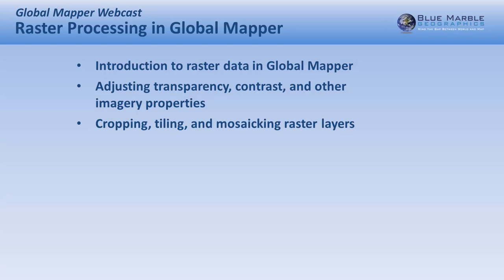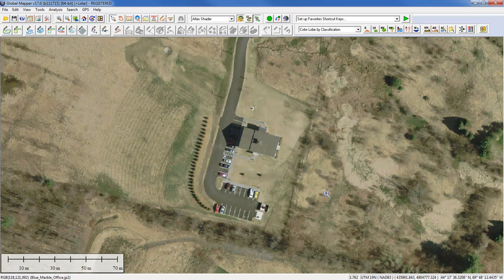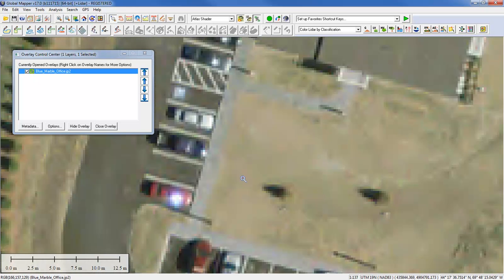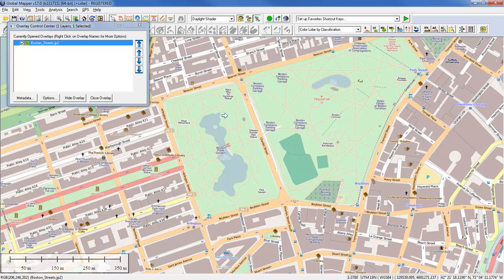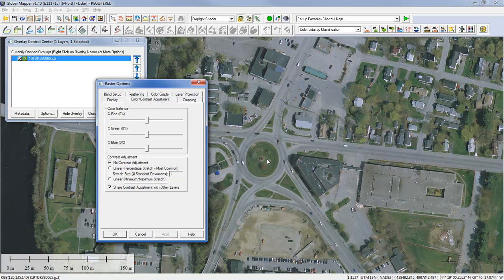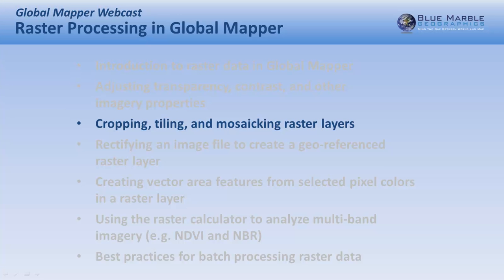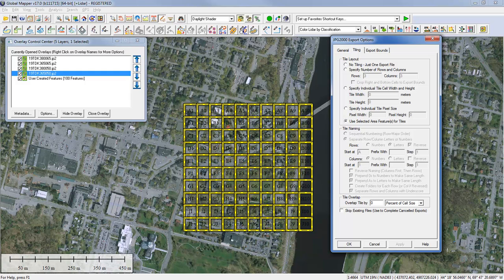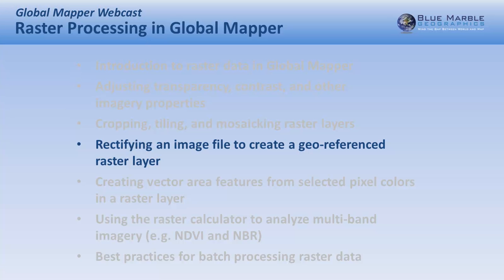Raster Processing in Global Mapper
In many GIS processes and procedures, raster data serves as a static base map or reference layer upon which vector data is rendered and given a locational context. While vector data is rightfully considered to be inherently editable and interactive, more often than not raster layers simply act as a platform or a foundation in the analysis workflow.  In reality, it is unfair to relegate raster data to a supporting role in the broader field of spatial analysis. Both individually and collectively, every pixel that comprises a raster layer contains information that exposes a wealth of valuable data, reveals patterns in data distribution, and creates a more complete picture of the area of study. Global Mapper provides a number of tools for utilizing or analyzing raster layers and in the latest monthly webcast, we explore the raster processing capabilities of the current release. Topics include:
 - Introduction to raster data in Global Mapper
 - Adjusting transparency, contrast, and otherimagery properties
 - Cropping, tiling, and mosaicking raster layers
 - Rectifying an image file to create a geo-referenced raster layer
 - Creating vector area features from selected pixel colors in a raster layer
 - Using the raster calculator to analyze multi-band imagery (e.g. NDVI and NBR)
 - Best practices for batch processing raster data